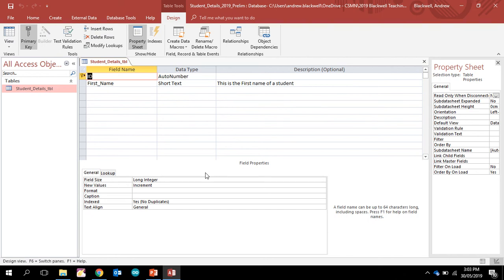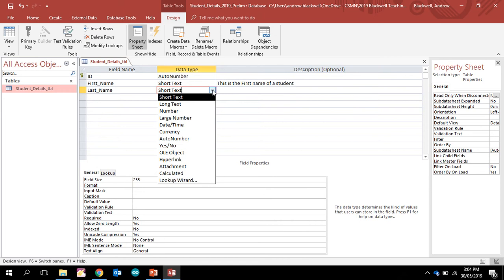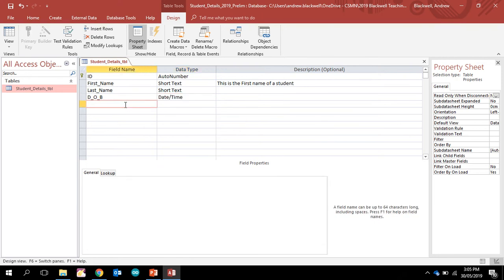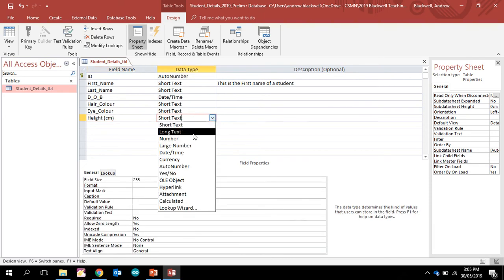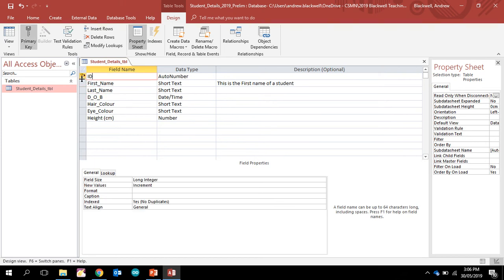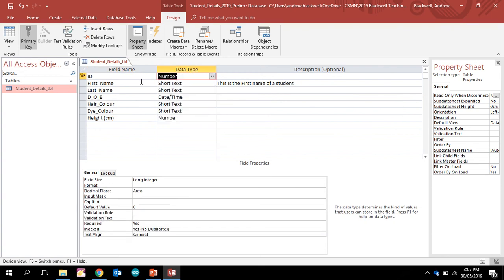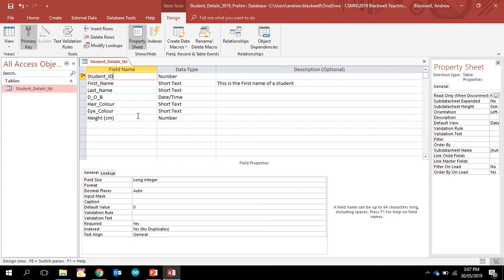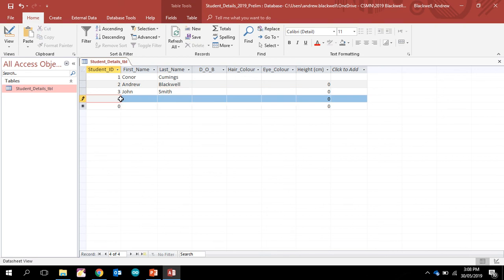Database Tutorial 4 Primary Keys and Entering Data into a Table